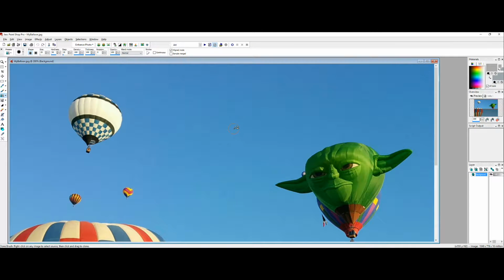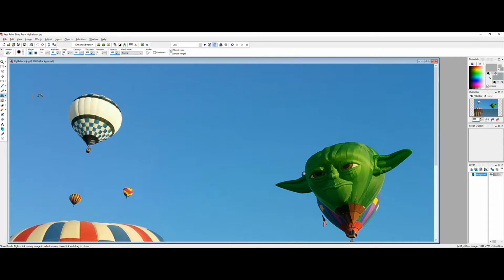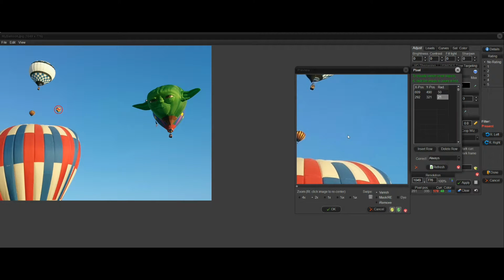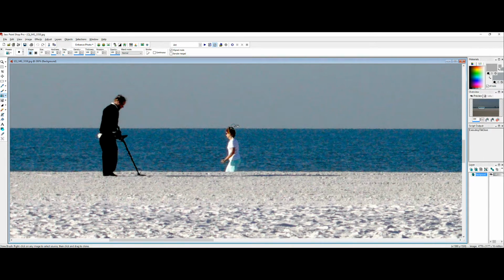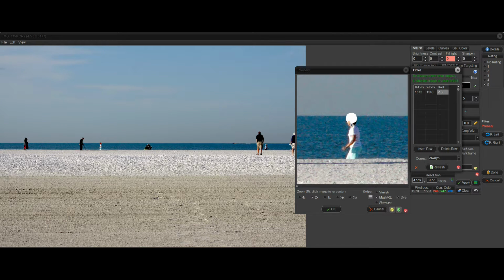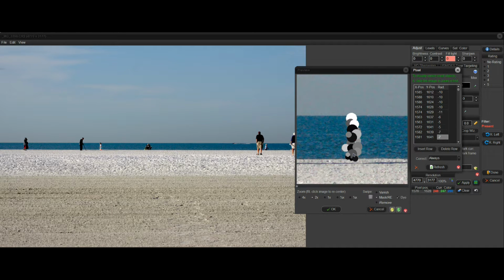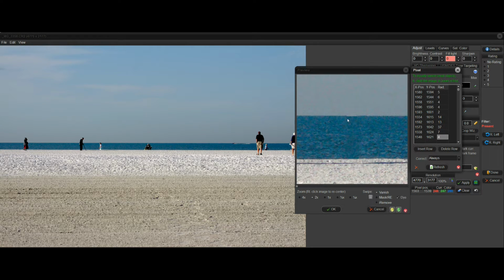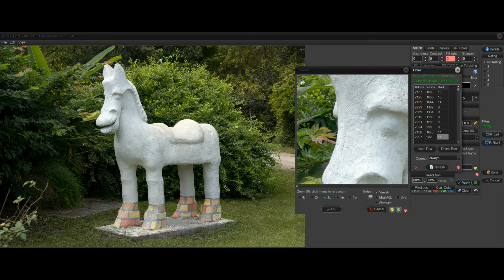Qimage Ultimate - Vanish vs Clone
Let's take a look at the pros and cons of cloning and vanishing